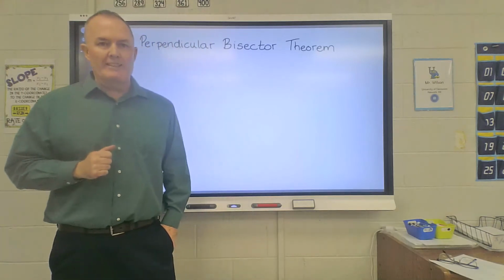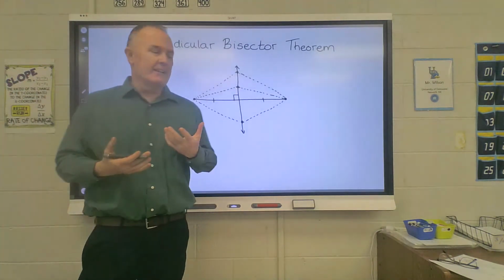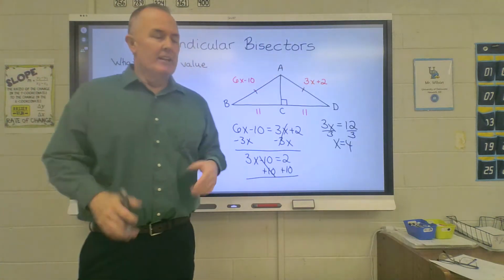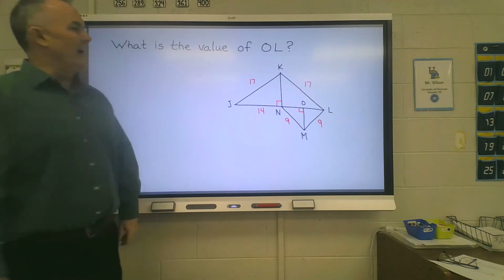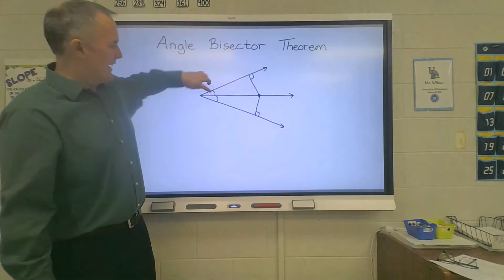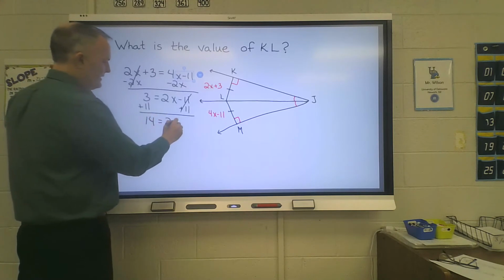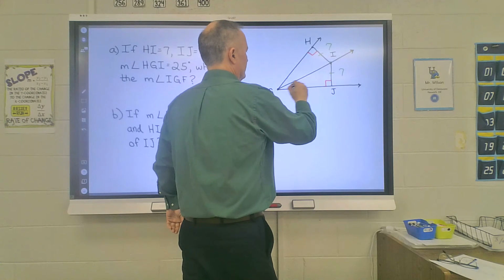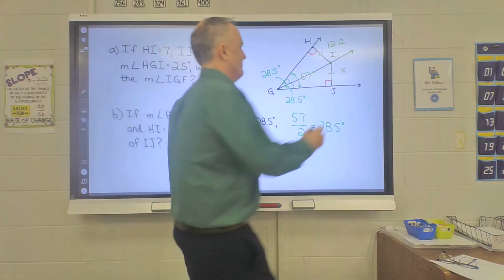Perpendicular and Angle Bisectors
Perpendicular Bisector Theorem Angle Bisector and Converse